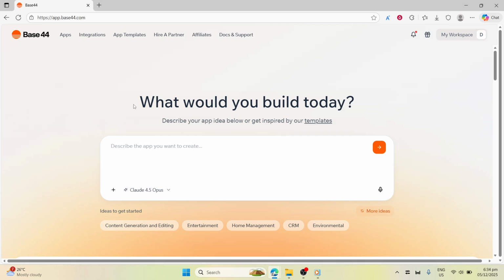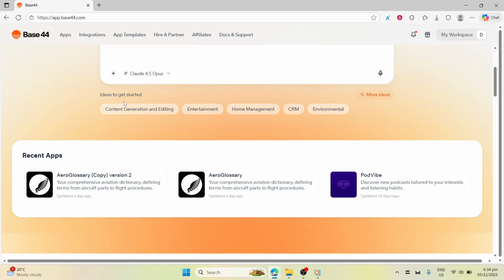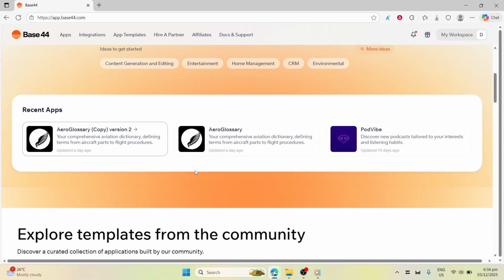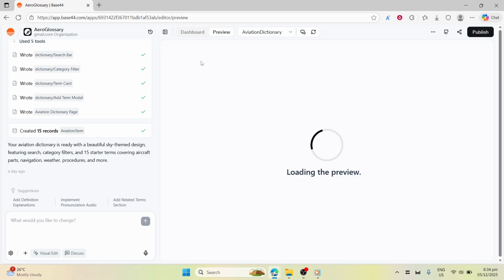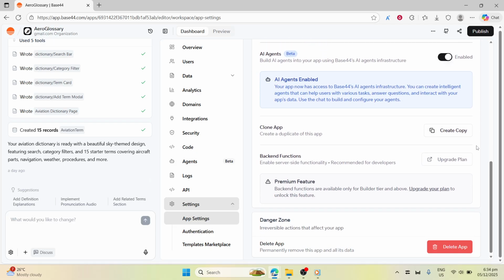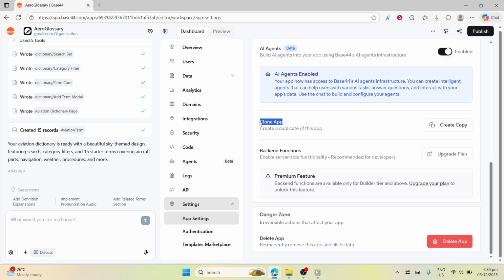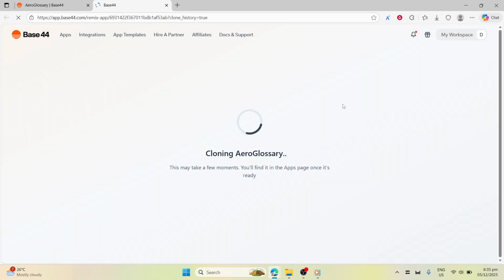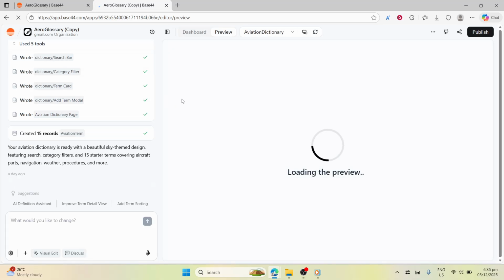How To Clone App Base44 | 2025 | Step-by-Step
To clone an app in Base44 in 2025, log into your account and navigate to the project dashboard. Select the app you want to clone and open its project settings. Look for the Clone or Duplicate Project option, then enter a new name for the cloned app. Confirm the cloning process, and Base44 will create a copy of your project. Open the cloned app to make any necessary edits or customizations, and thoroughly test it to ensure everything functions correctly. Once satisfied, deploy the cloned app to your chosen platform.